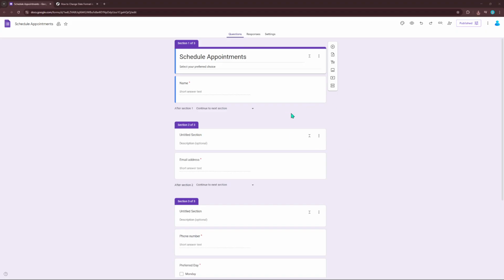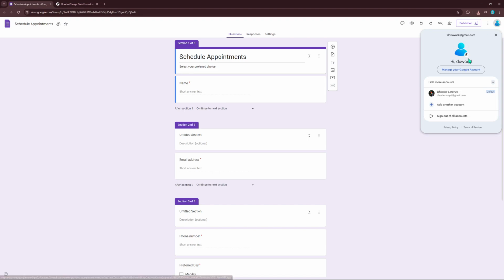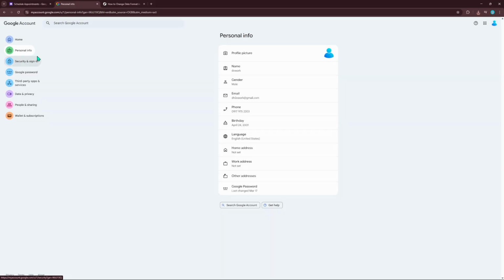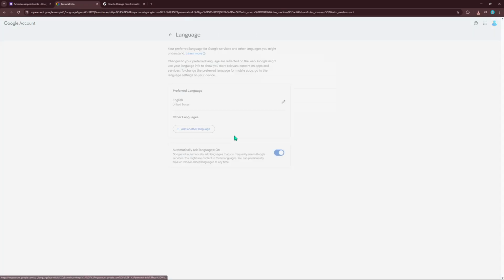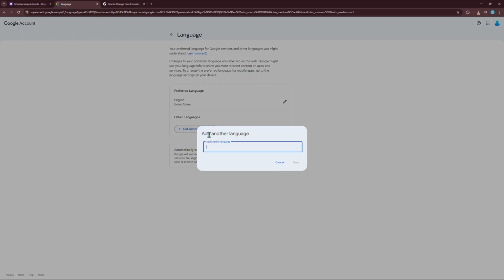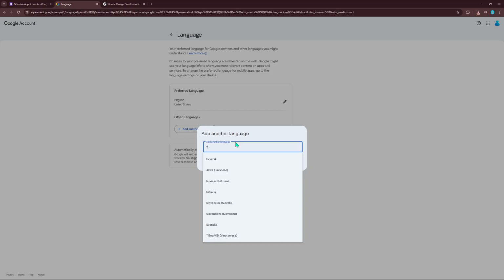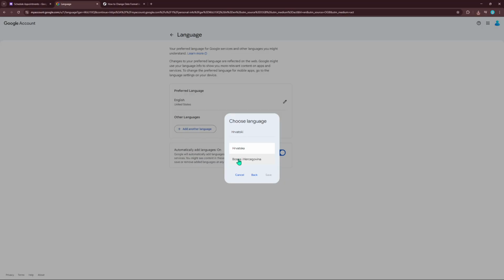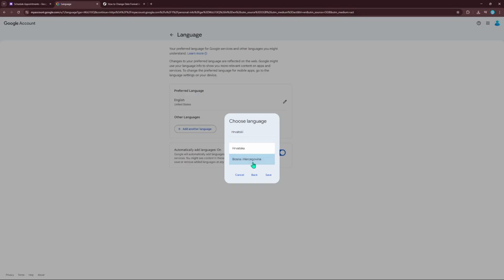How to Change Date Format in Google Forms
In this video, I’ll show you how to change the date format in Google Forms.

The method is very simple and clearly described in the video. By following all the steps, you’ll easily learn how to adjust the date format used in Google Forms.